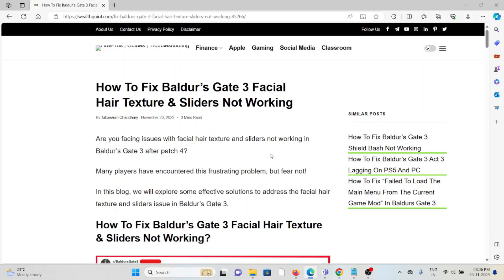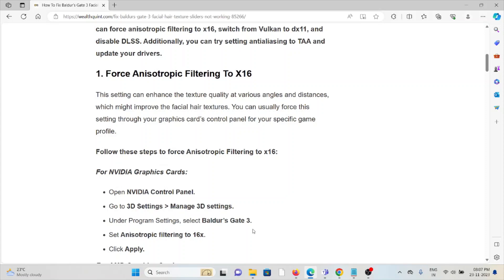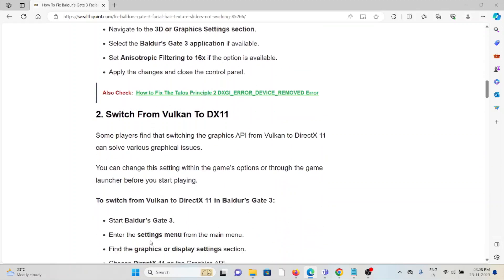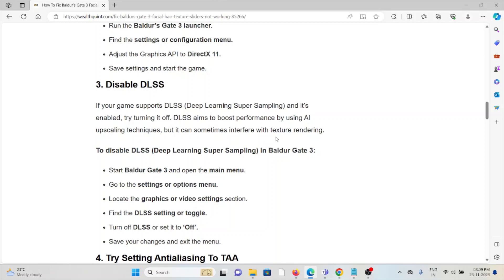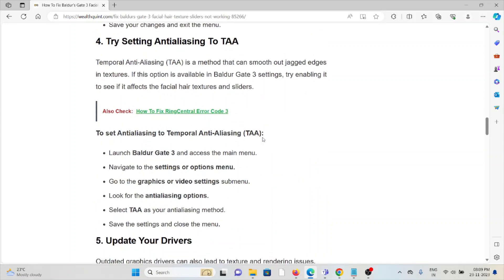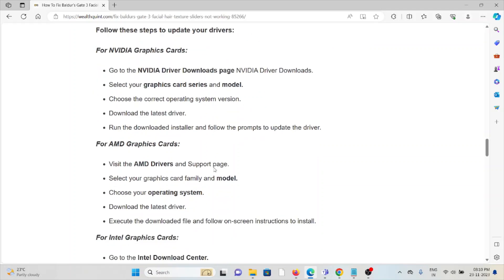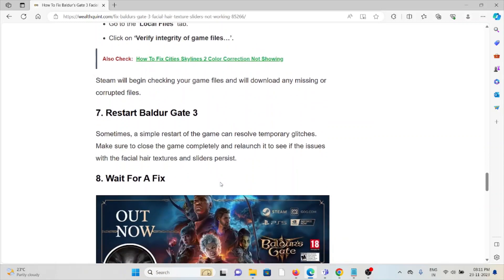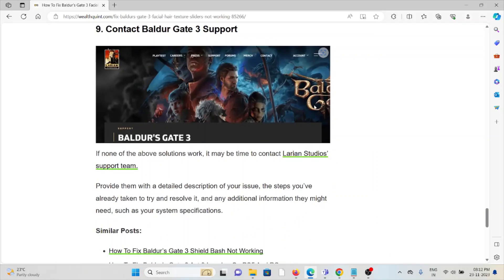How To Fix Baldur’s Gate 3 Facial Hair Texture Sliders Not Working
Are you facing issues with facial hair texture and sliders not working in Baldur’s Gate 3 after patch 4?Many players have encountered this frustrating problem, but fear not! In this blog, we will explore some effective solutions to address the facial hair texture and sliders issue in Baldur’s Gate 3.

0:00 Introduction
0:30 Solution 1:Force Anisotropic Filtering To X16
1:23 Solution 2:Switch From Vulkan To DX11
2:05 Solution 3:Disable DLSS
2:42 Solution 4:Try Setting Antialiasing To TAA
3:18 Solution 5:Update Your Drivers
4:16 Solution 6:Verify Baldur Gate 3 Game Files
4:43 Solution 7:Restart Baldur Gate 3
4:53 Solution 8:Wait For A Fix
5:10 Solution 9:Contact Baldur Gate 3 Support